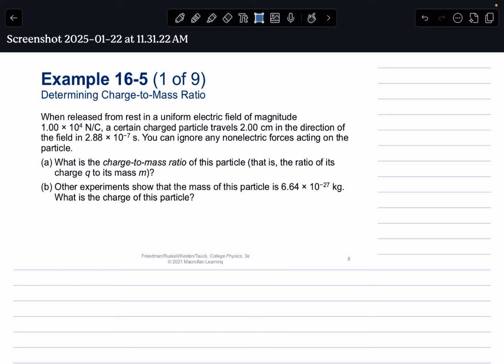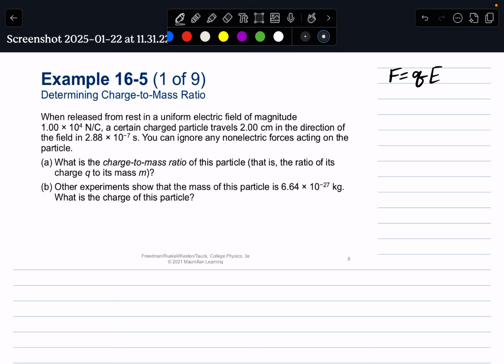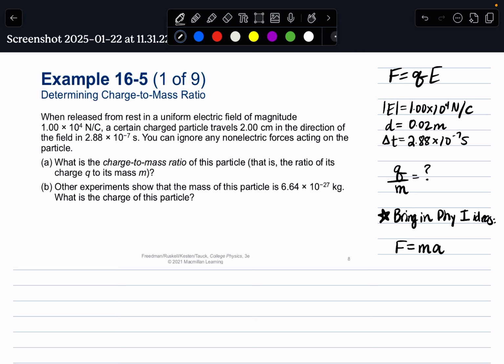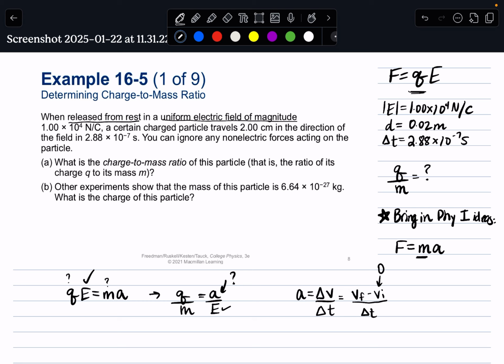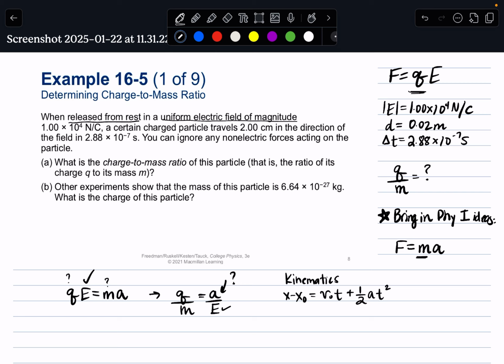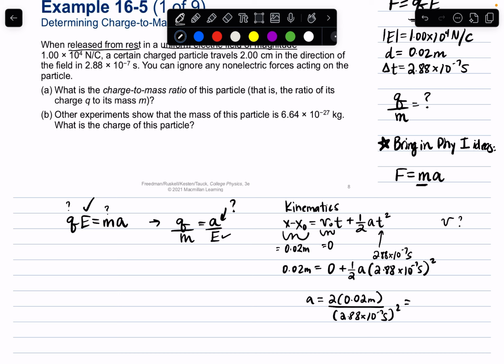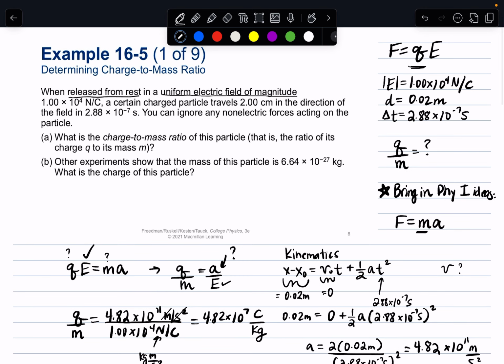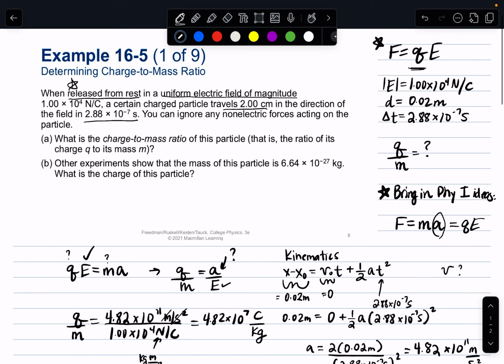Example 16-5 Charge to mass ratio